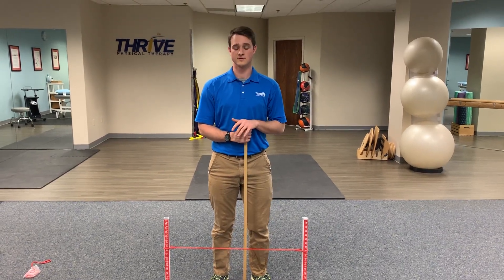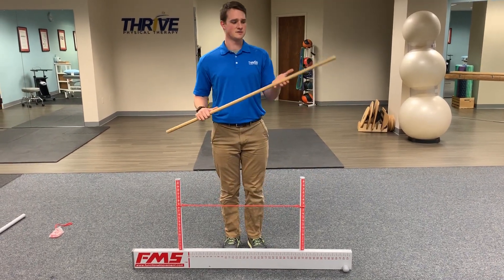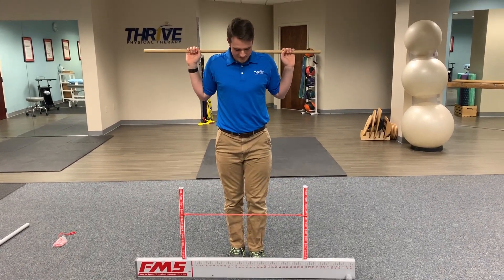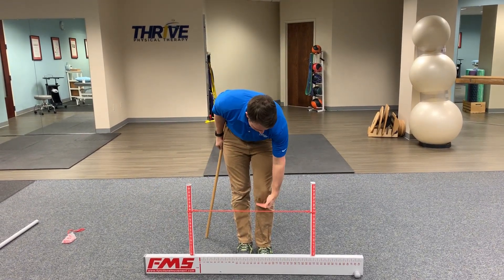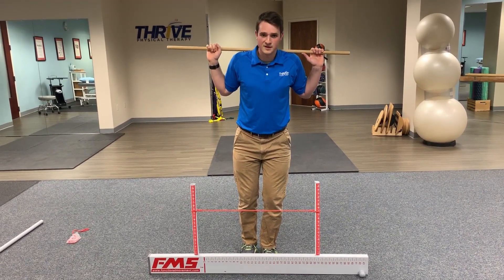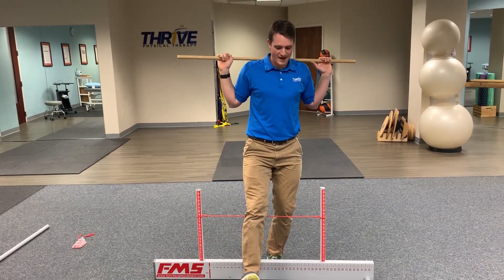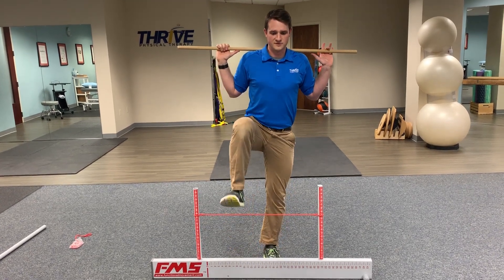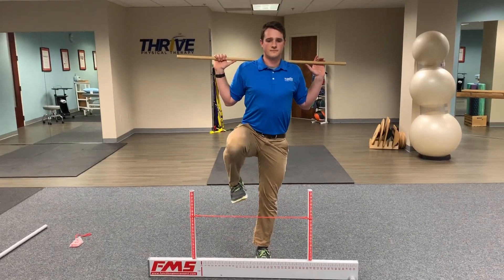Standing Step Over